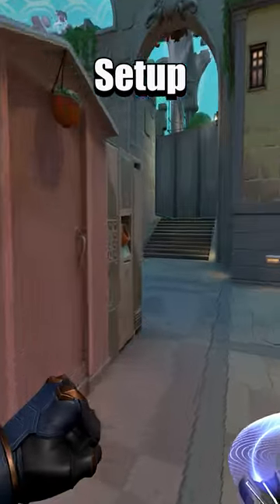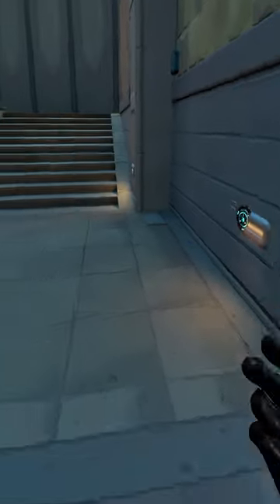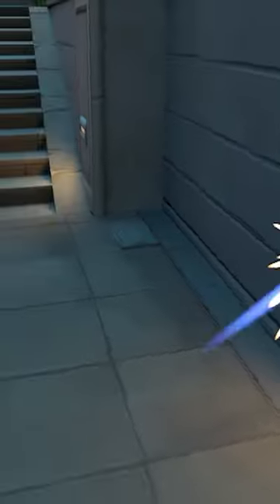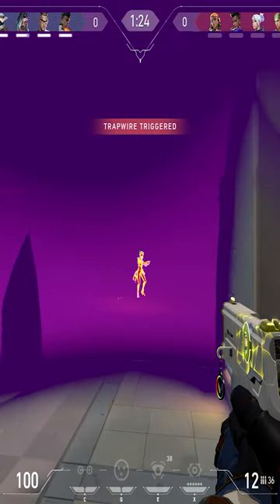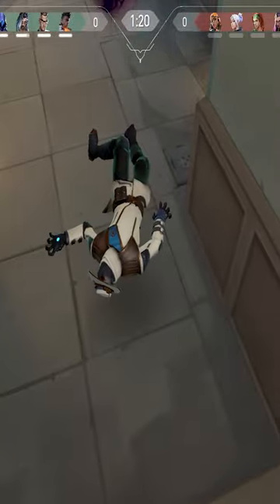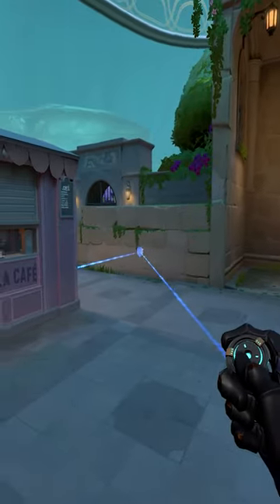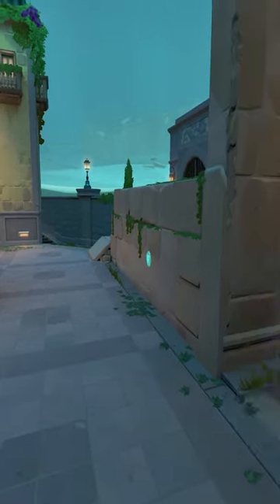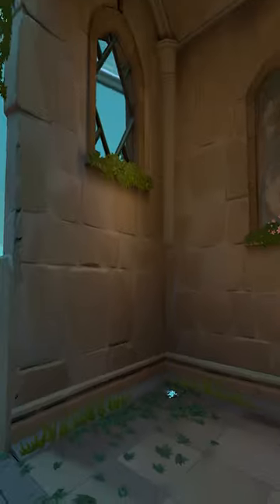Learn this DEVASTATING Cypher Setup on Pearl!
Back to this...